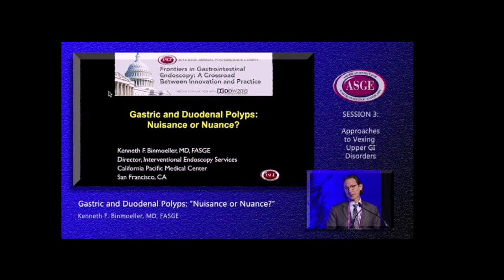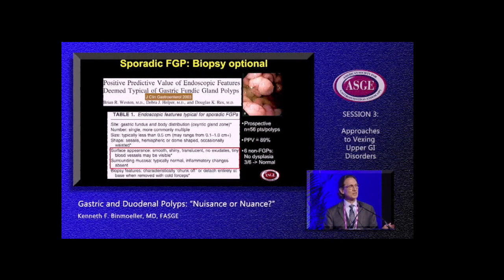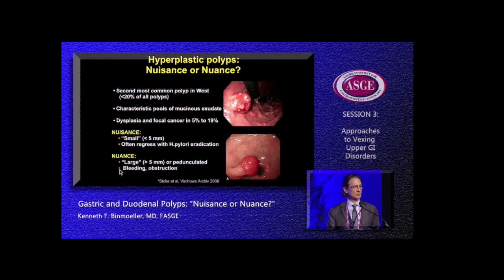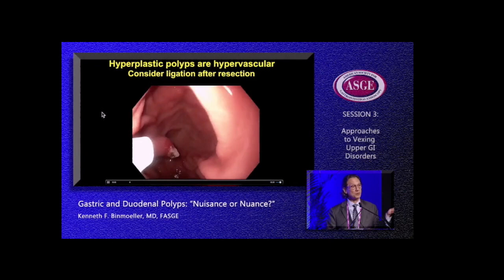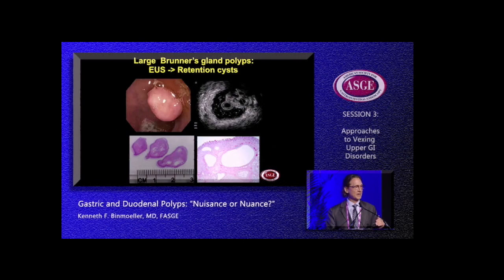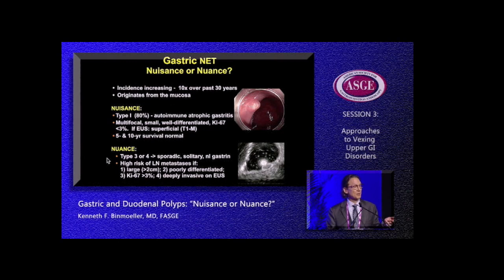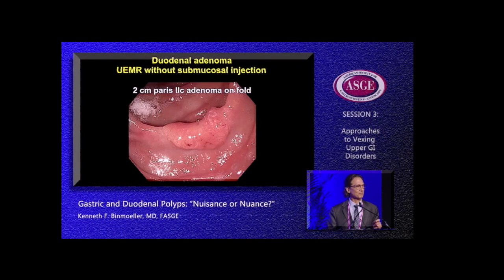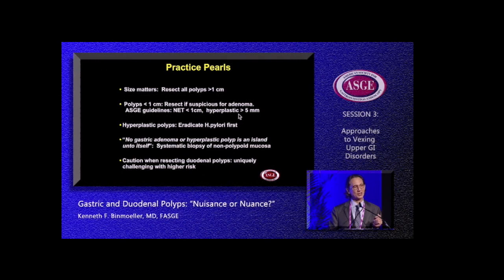Gastric and Duodenal Polyps: Nuisance or Nuance?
Lecture, Dr Kenneth Binmoeller. ASGE Postgraduate Course at Digestive Disease Week  (DDW) June 3-4, 2018, Washington, DC.